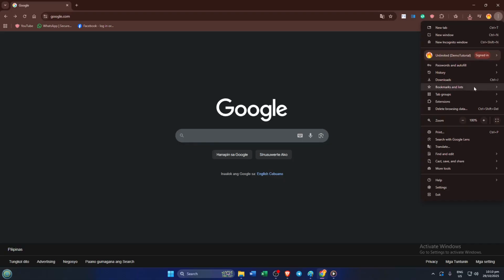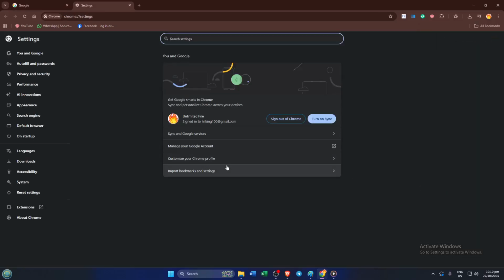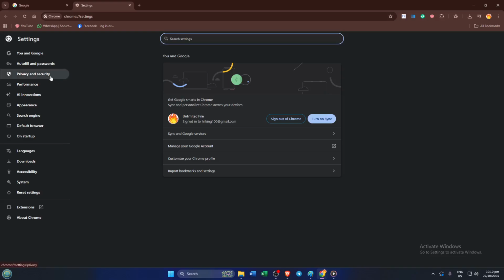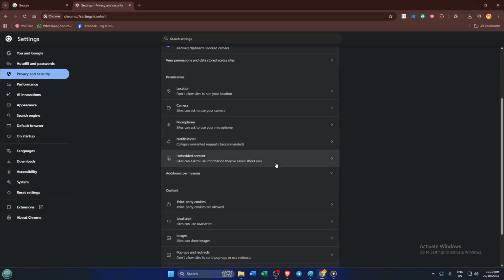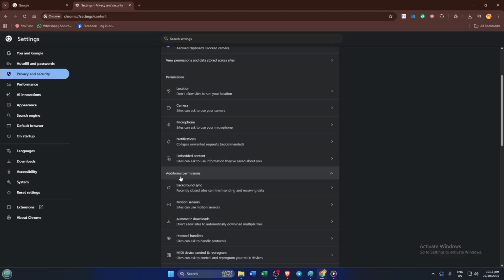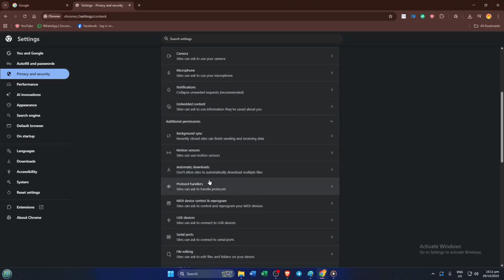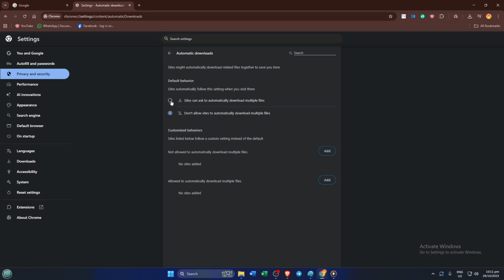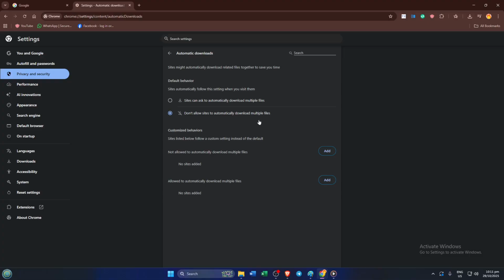How To Enable Or Disable Automatic Downloads In Google Chrome (Quick Way) (2026 Tutorial)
Learn step-by-step how to enable or disable automatic downloads in Google Chrome to manage your browser's security and file management settings. In this tutorial, we'll cover:

Whether you use Chrome on your desktop or laptop, these instructions work across all major operating systems. By customizing automatic downloads, you can control which sites are allowed to download files without your permission, helping protect your device from unwanted or harmful files.